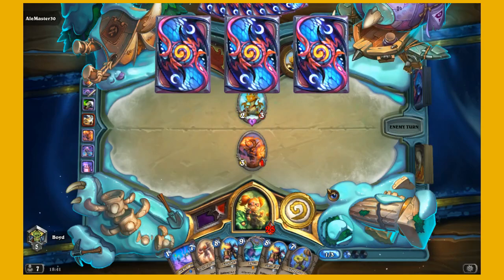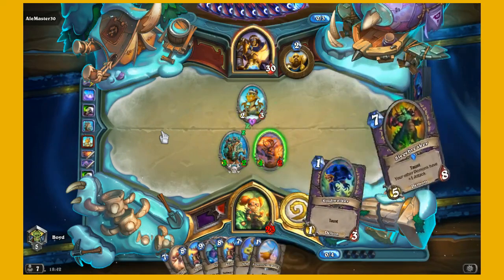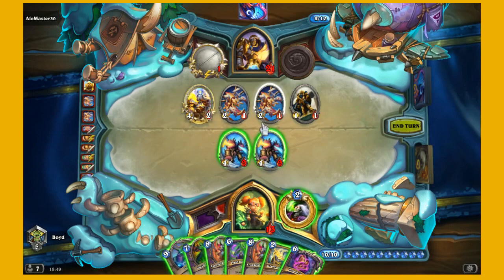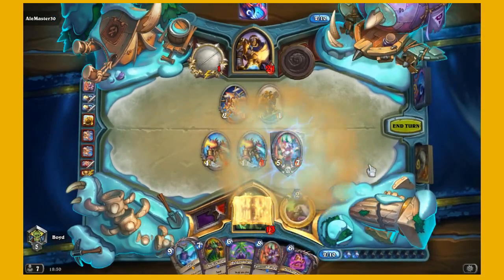Hand of Chaos Warlock - Madness at the Darkmoon Faire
Decksperiment from Week 1 of Madness at the Darkmoon Faire.